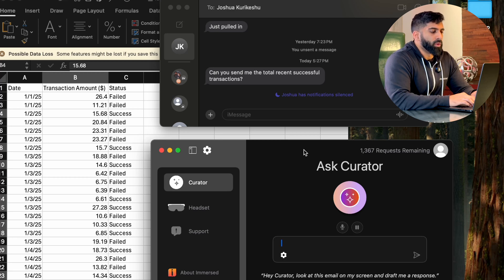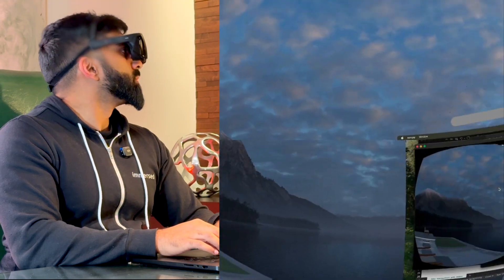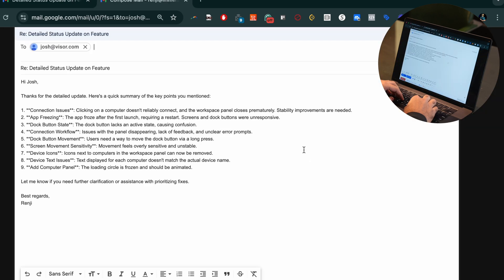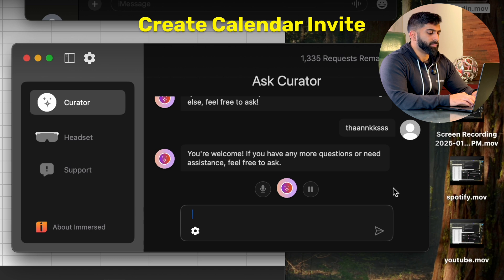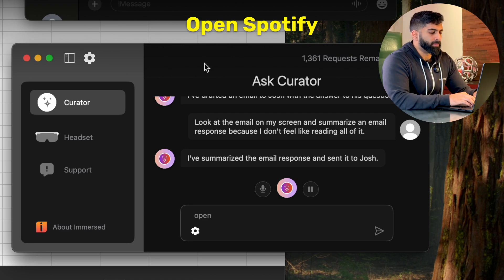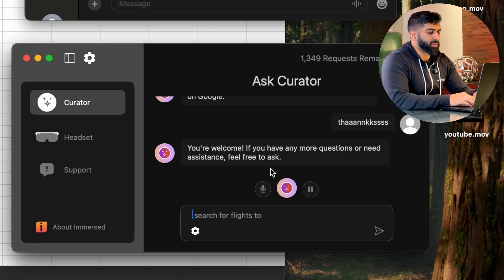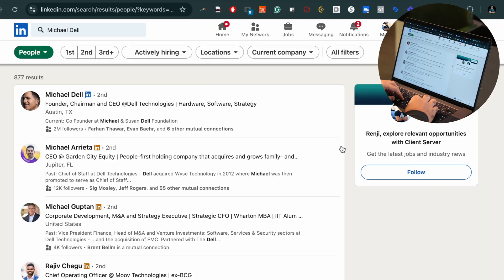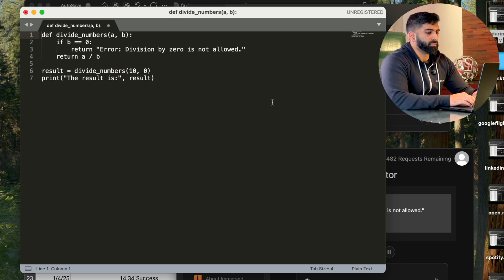This AI Visor makes you UNSTOPPABLE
00:00 Curator in Action
00:19 Meet Curator
00:31 Add a Virtual Screen
00:44 Change Screen Orientation
00:57 Summarize Email
01:12 Why we built Curator
01:57 Create a Calendar Invite
02:23 Open Spotify
02:53 Quick Search Capabilities
03:37 Coding Help

Meet Curator, an AI "computer-using" Agent that observes the work you do on your computer and in your virtual environment so that it can proactively nudge you toward your next productive step, and where applicable, Curator can take on some of these actions for you, delivering real-time “super-genius” abilities exactly when needed.

We all need an automated AI assistant that distills everything we observe & interact with into actionable tasks, insights, and reminders. Because Immersed has already built technology that controls your computer from a headset, we can now leverage AI to shortcut those controls for you.